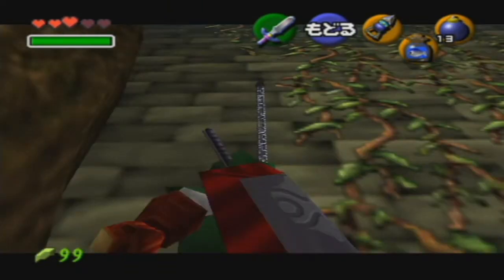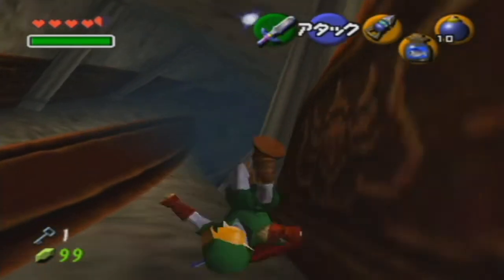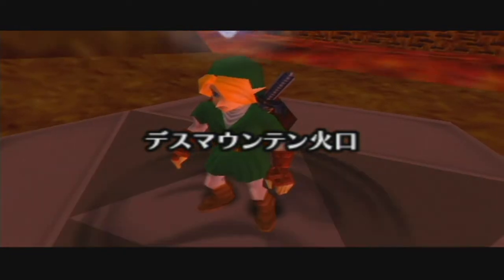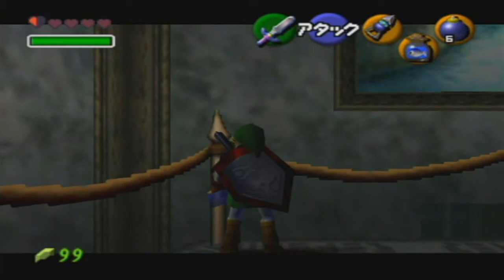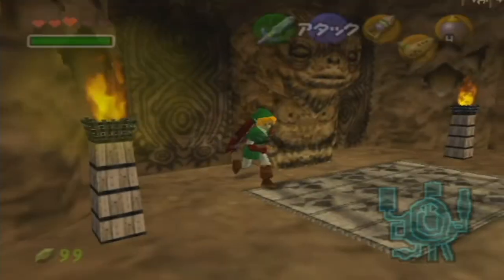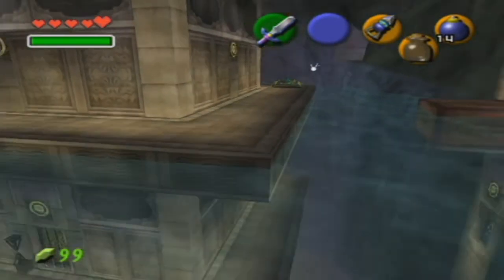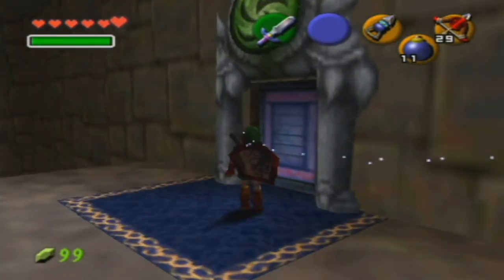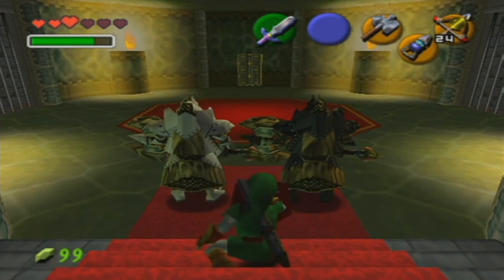Zelda OoT New Route MST Tutorial Session 3 PT3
Zelda Ocarina of Time New Route MST (Medallions, Stones, Trials) Tutorial

I explain most (if not all) of the glitches used in the MST speedrun route.

Note:
I did not discover these glitches, I simply learned how they work.